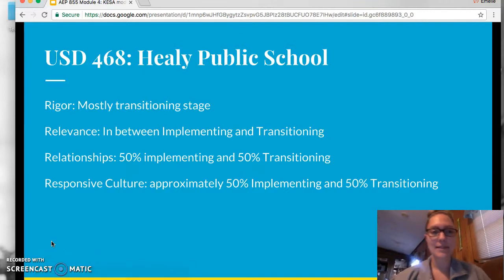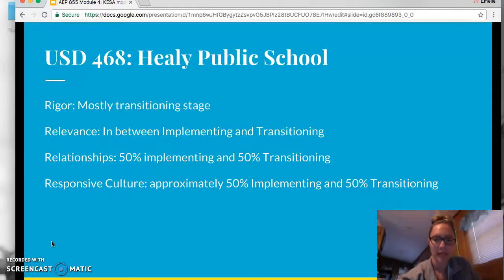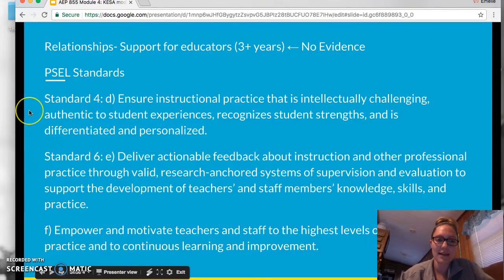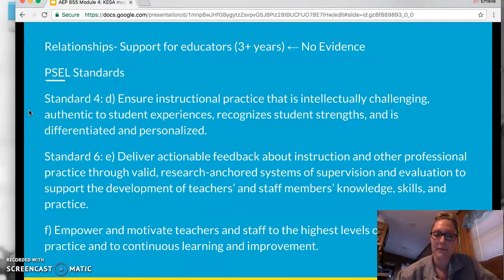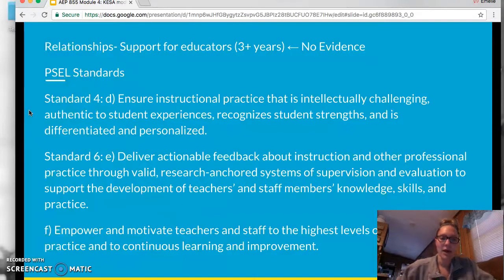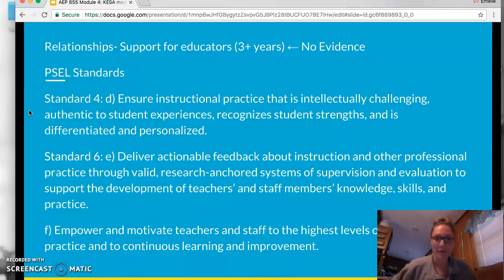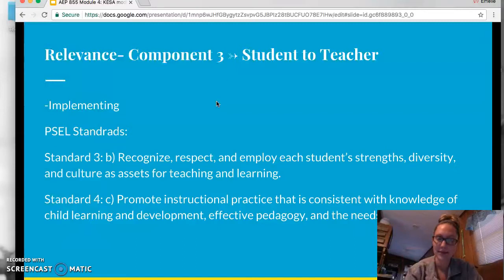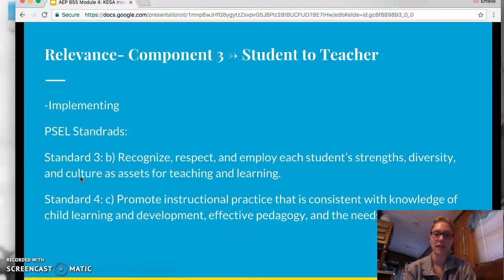AEP 855 Module 4: KESA